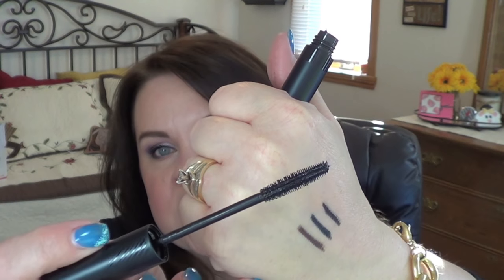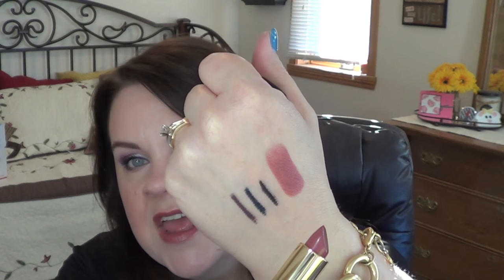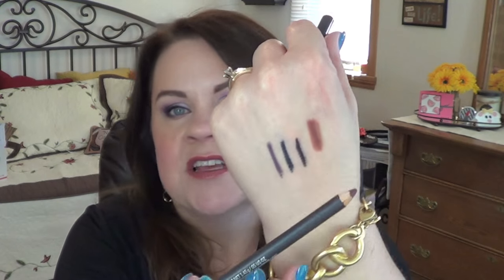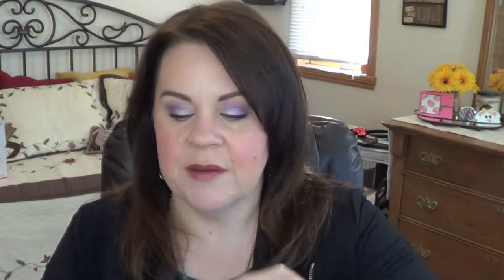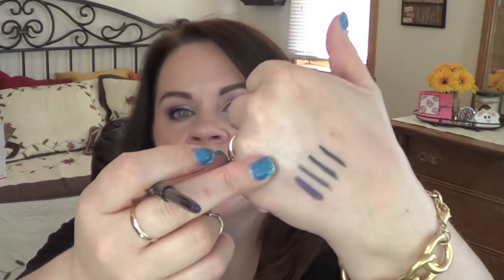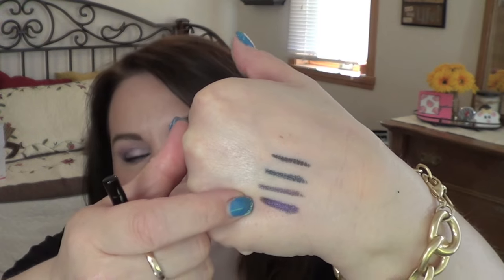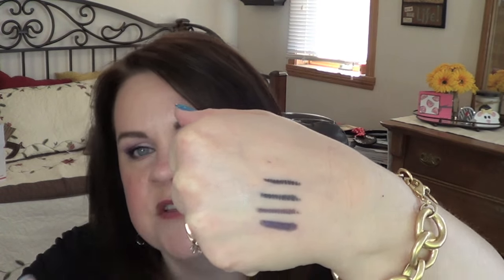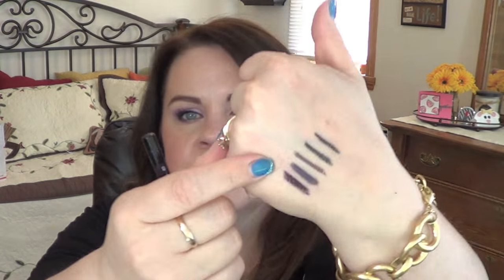Total Re-Haul: Products Updates #2 2016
Hey everyone! A few products I loved, a few I didn't and a few that were just ok! Let's see what happens in this Total Re-Haul!

Products Shown:
Bioderma Sebium
IT Cosmetics Brow Power
RMS Lip 2 Cheek Beloved
Becca Backlight Priming Filter
Wayne Goss #5 Brush
Viseart Natural Matte Palette
Estee Lauder Double Wear Liners Black, Teal Night, Deep Plum
Estee Lauder Sumptuous Knockout Defining Lift
Estee Lauder Pure Color Envy Irresistible
Mac Plum Lip Liner
Laura Mercier Candleglow Soft Luminous Foundation
Bobbi Brown Shimmer Brick Bronze
Tarte Tarteist Contour Palette
Too Faced Chocolate Bon Bon Palette
Redken Triple Take 32 Hairspray
Redken Curvaceous Swirl
Gwen Stefani Blush Palette
Marc Jacobs The Punk Trio
Tarte Lip Paint TBT
Tarte Lip Paint Hangry
Tom Ford Bronzer Brush
Tom Ford Brush #11 Brush
Tom Ford Brush #13
Chanel CC Cream 20 Beige
Chanel Rouge Double Intense Darling Pink
Chanel Rouge Double Intense Light Rose
Chanel Waterproof Style Purple Choc
Simple Eye Makeup Remover Pads

What I am wearing:
Primer: Bioderma Sensibio AR
Foundation: Estee Lauder Re-Nutriv 1C1
Powder: elf Complexion Perfection
Concealers: Estee Lauder Double Wear (Light)
Blush: Estee Lauder Summer Glow Multi Palette
Highlight:
Eyebrows: L'Oreal Brown Stylist Brunette
Eyes: Too Faced Sweet Peach Palette
Mascara: Estee Lauder Sumptuous Knockout Defining Lift
Lips: Too Faced Juicy Melons
Nails: Gelish Ooba Ooba Blue
Earrings: Stella & Dot

Camera I use: Sony Handycam HDR-CX190
Editing Software: IMovie
Daybed Bedding: Bed Bath & Beyond